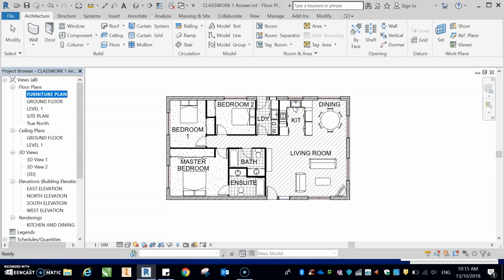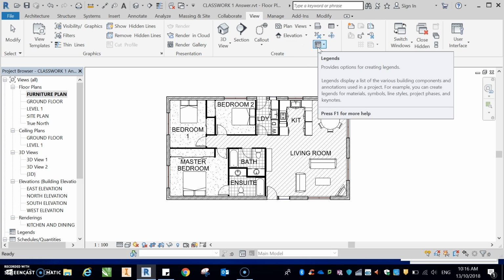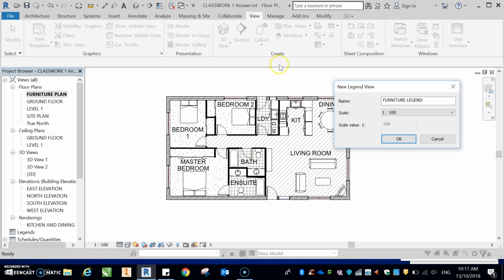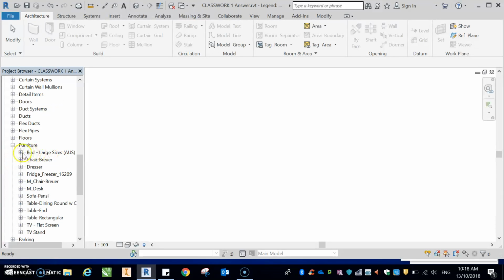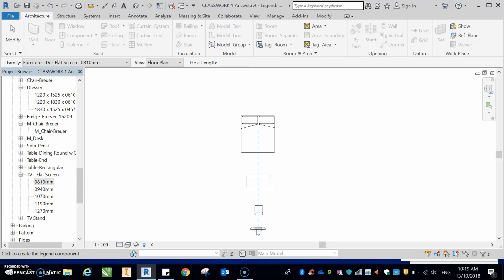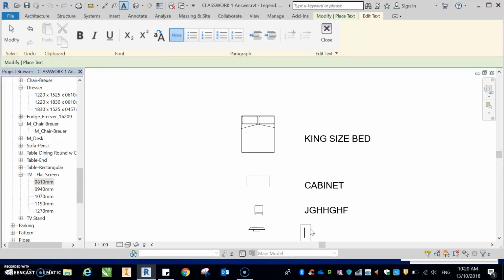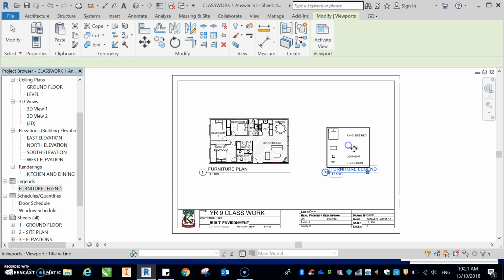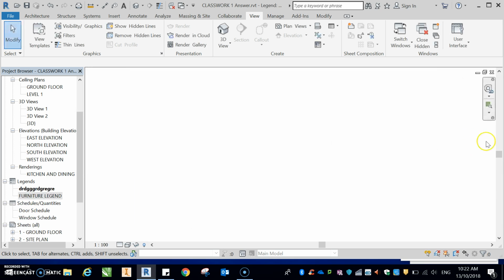11 LEGENDS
Inventor- How to create Legends